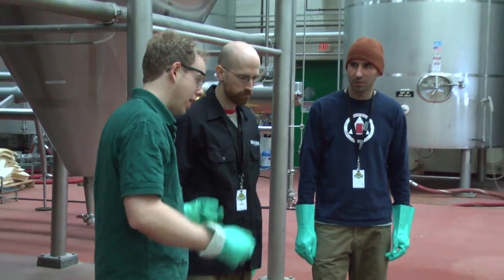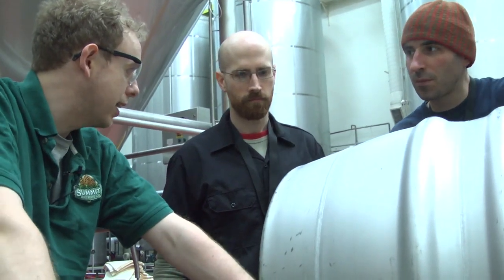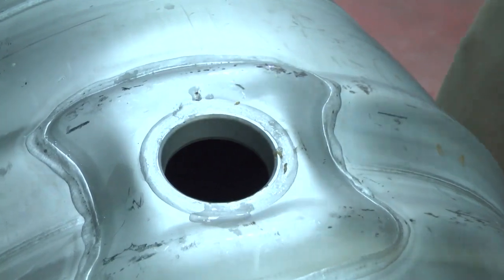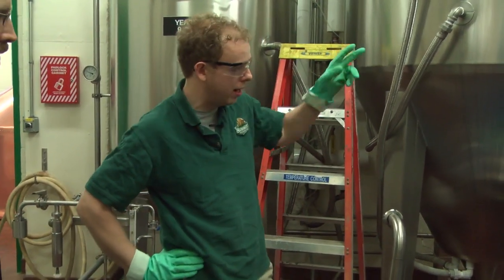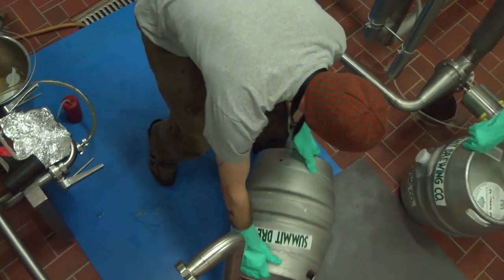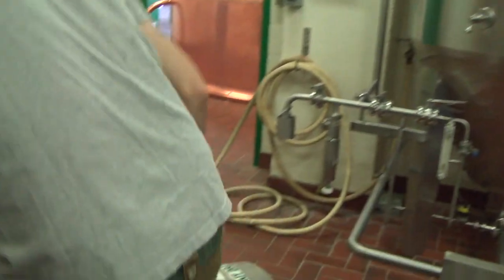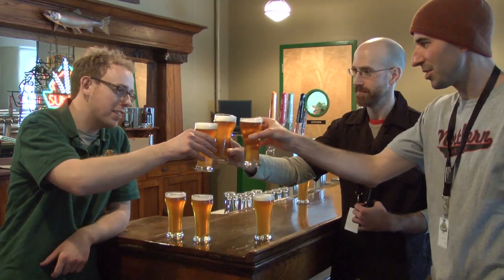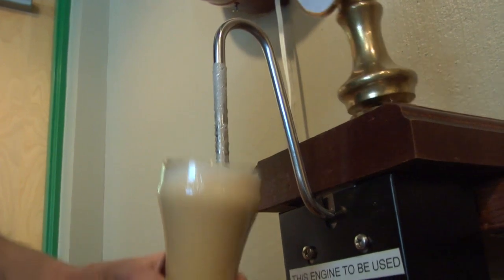Brewing and Serving Cask Ale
Cask ale is a segment of craft beer that is becoming more and more popular with beer-lovers in the United States, but many of us have no idea how it works. In this episode, Jake and Michael get put to work by Summit Brewing Company's Chief Firkin Hooligan Damian McConn. The guys help Damian finish, fine, dry-hop and fill firkins of his Unchained Series beer, Golden Sovereign.